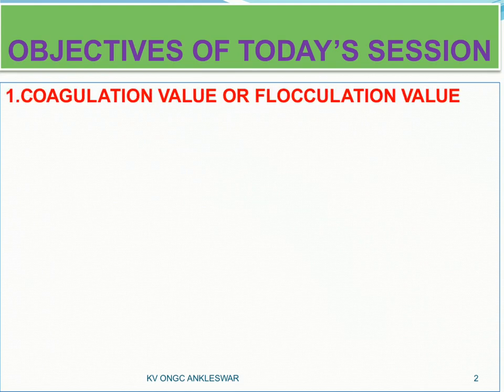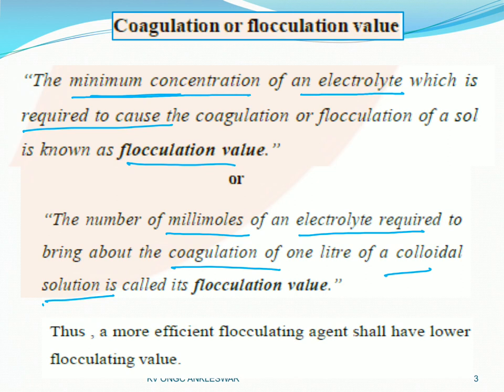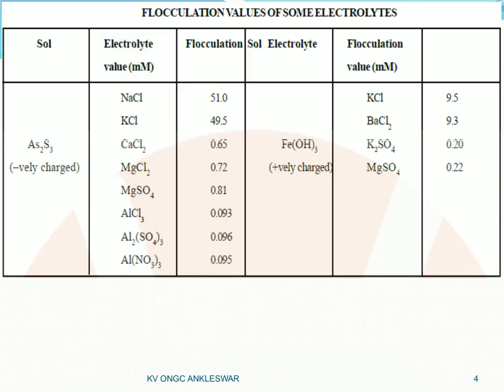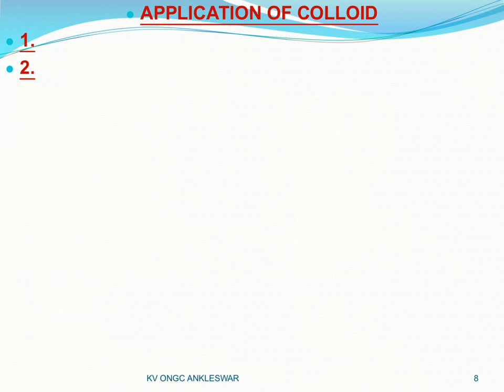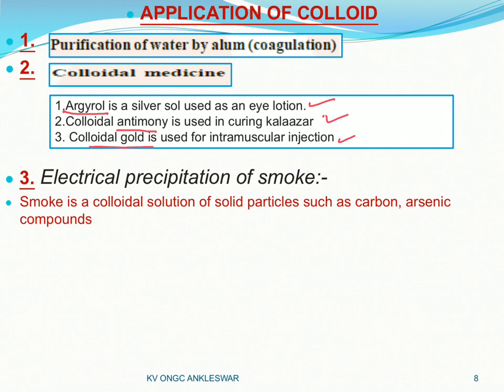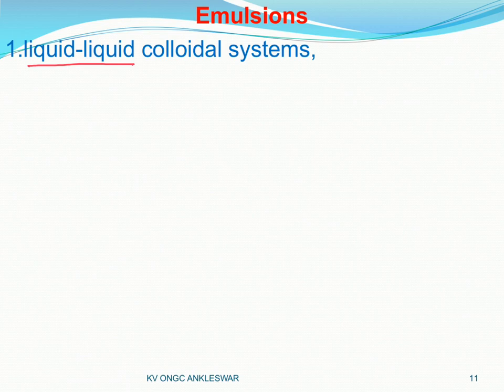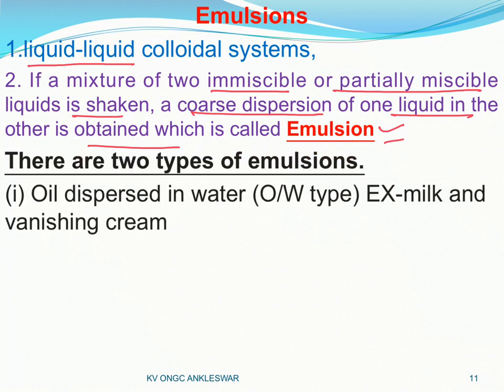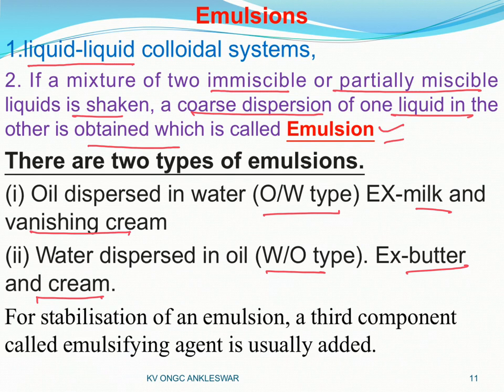L-9 APPLICATION OF COLLOID AND EMULSION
By S. C. YADAV